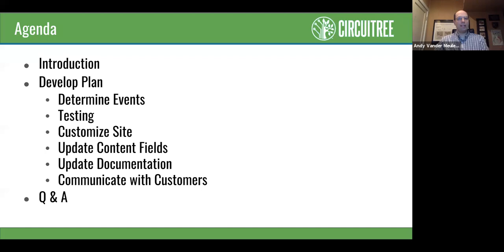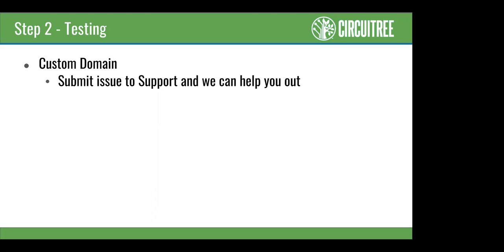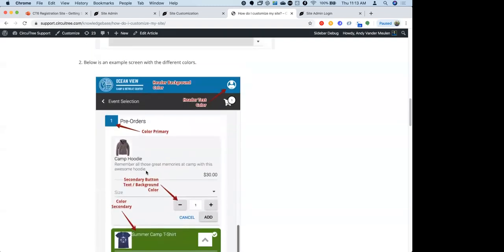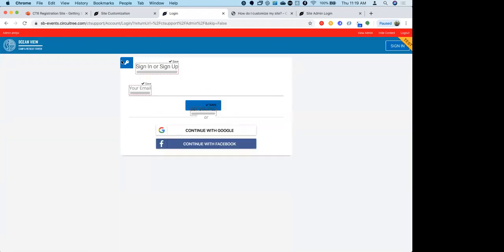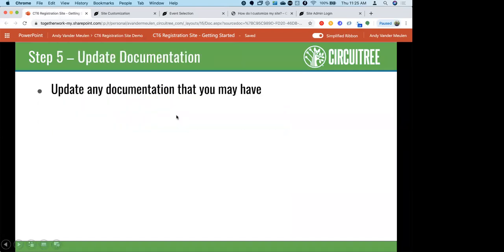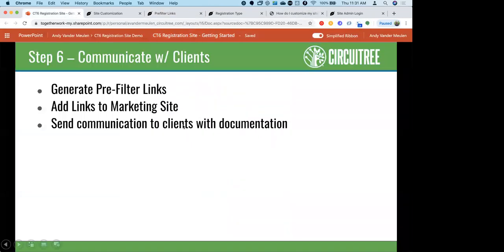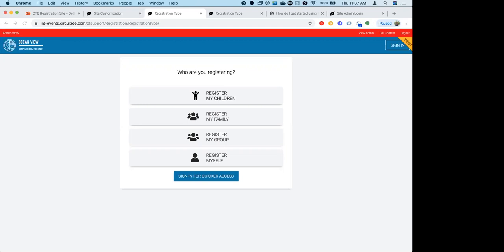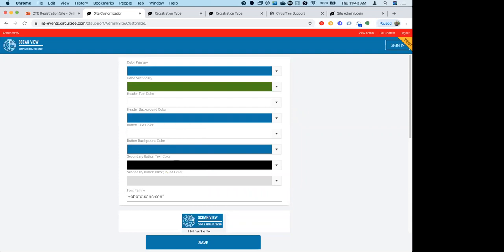How do I start using CT6 Registration Site?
Learn about how to customize your site, generate Pre-Filters and develop a plan to launch CT6 Registration Site to your customers.